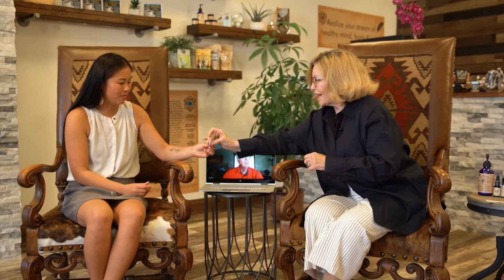True Story of American Shaman CBD Series Ep. 2: Top CBD Products for Skincare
This month's video focuses on sampling our top CBD Products for Skincare (Omega 3 + CBD wellness pouches for added skin repair, Face Cream for moisturization, and Under Eye Serum to help with puffiness and discoloration). Sharon Wilkinson, Co-owner in Kansas City, MO, and Anne Polland demonstrate the proper sampling of each product and the benefits of CBD for our skin.